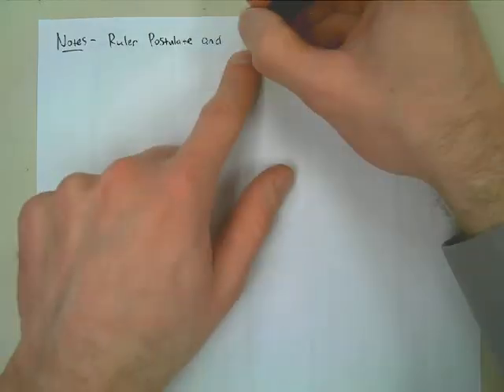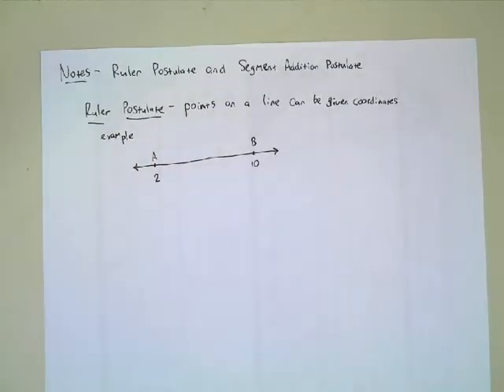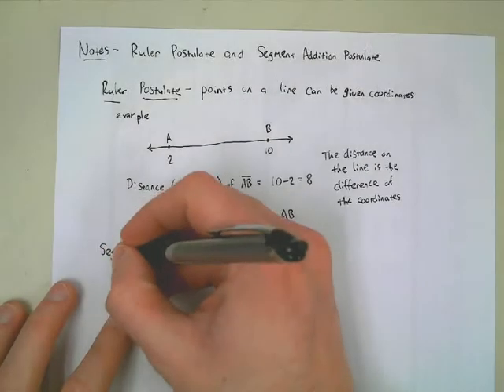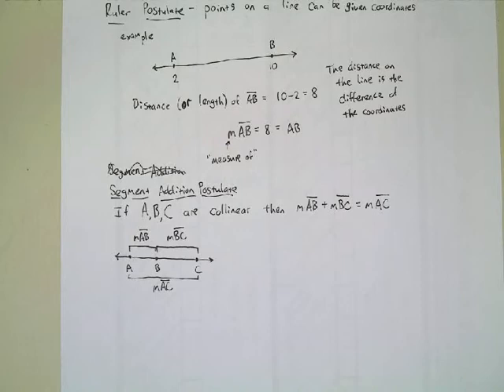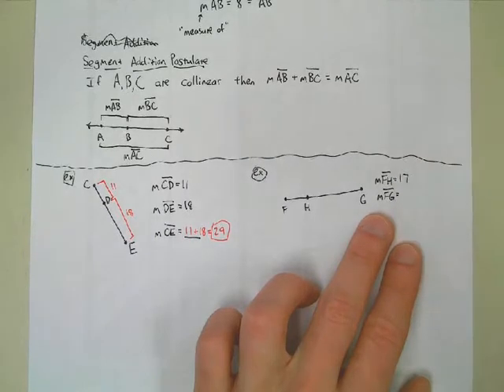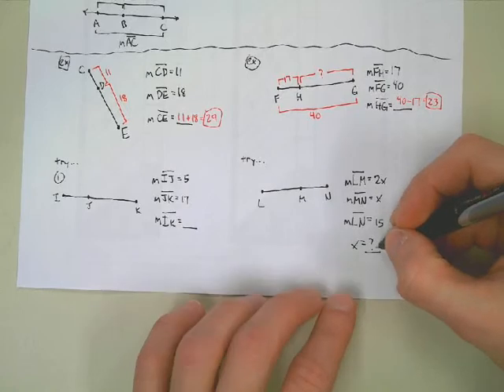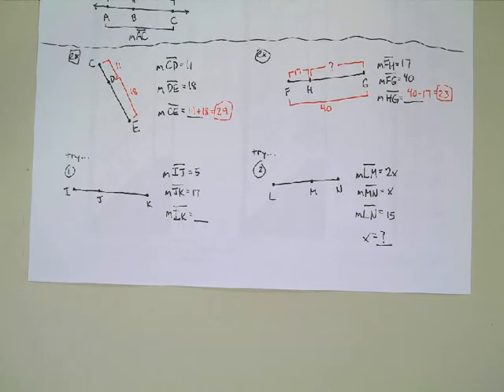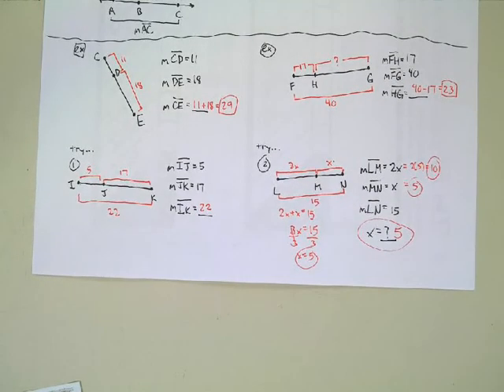2/2/16 Ruler Postulate and Segment Addition postulate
wksht odds